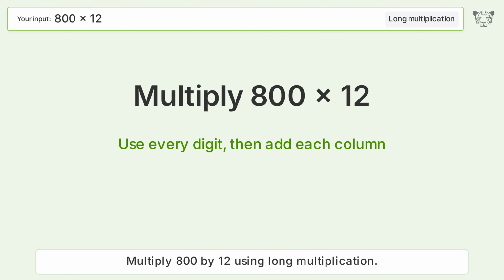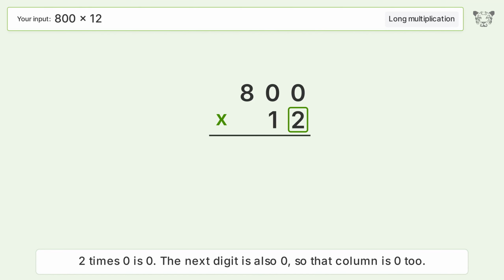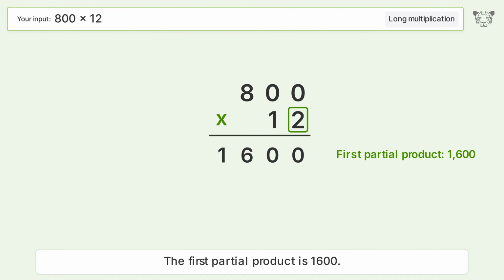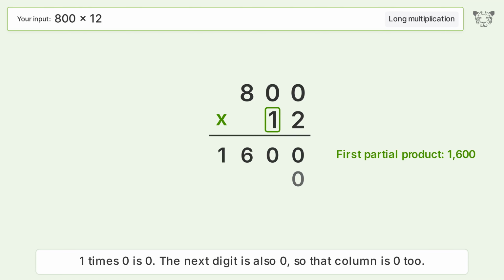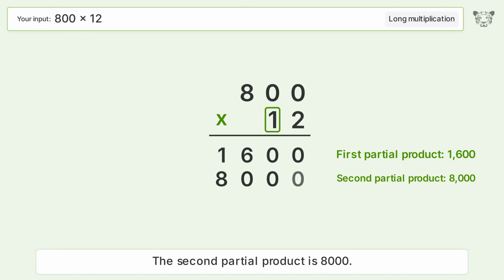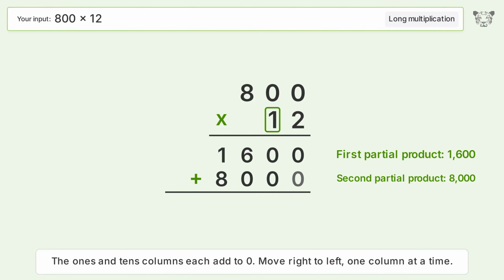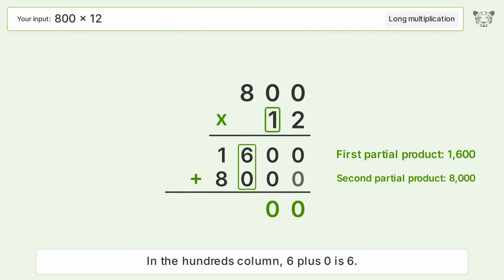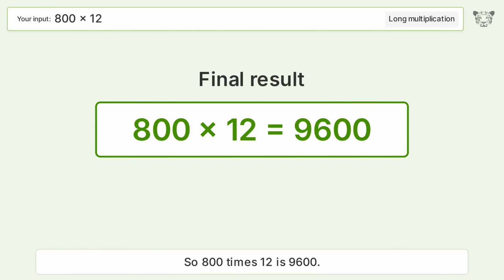800 x 12 Long Multiplication - Step-by-Step